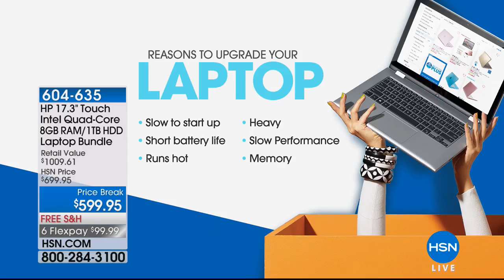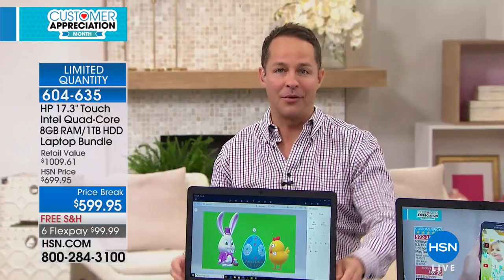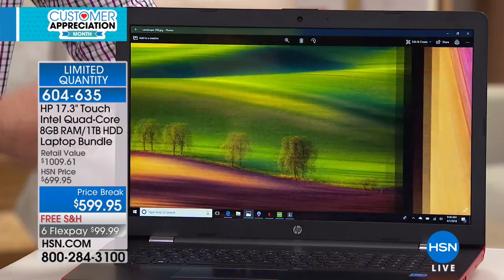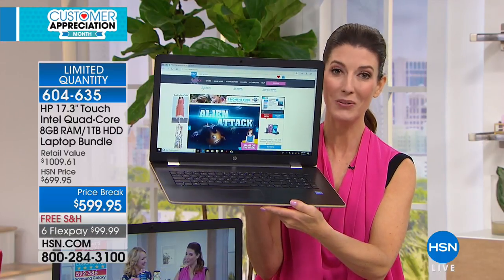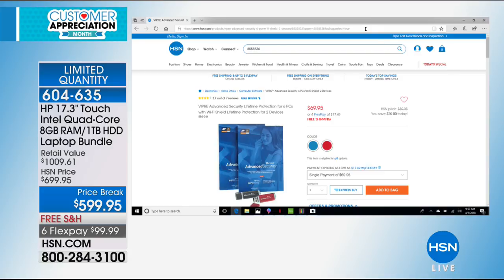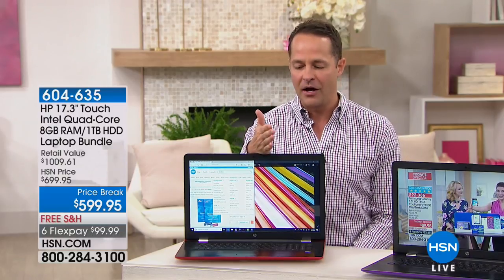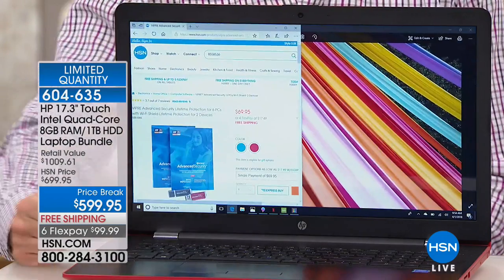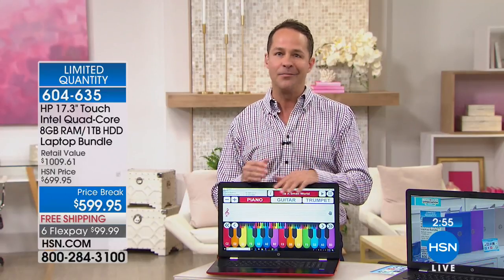HP 17" Touch Intel QuadCore 8GB RAM/1TB HDD Laptop w/Bac...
HP 17" Touch Intel QuadCore 8GB RAM/1TB HDD Laptop w/Backlit Keyboard
Get the big picture every time with this HP laptop. Its expansive 17.3" display provides a crisp, highdefinition view of both...